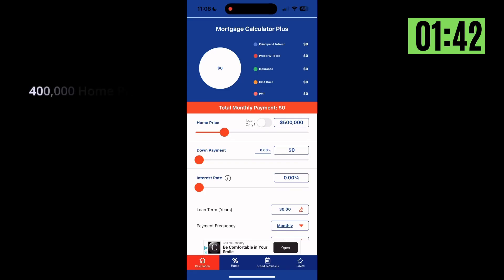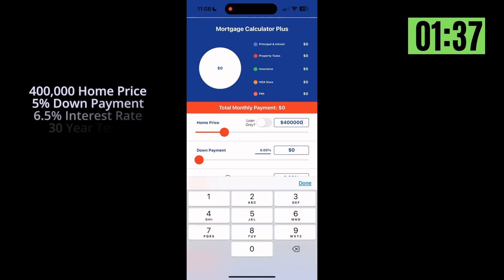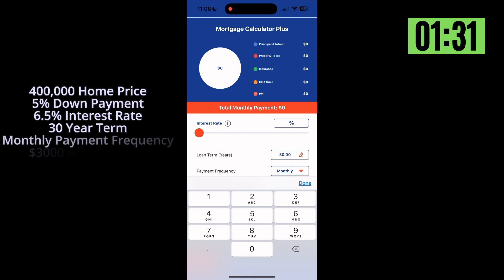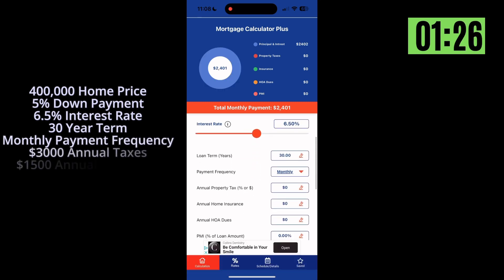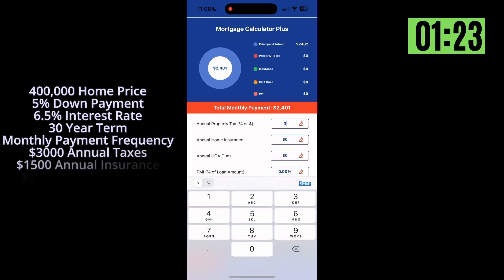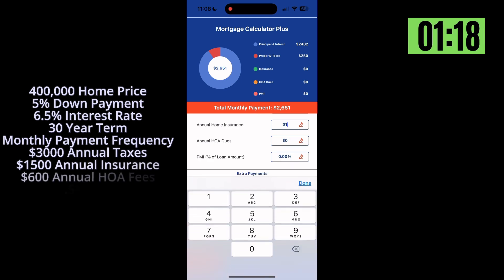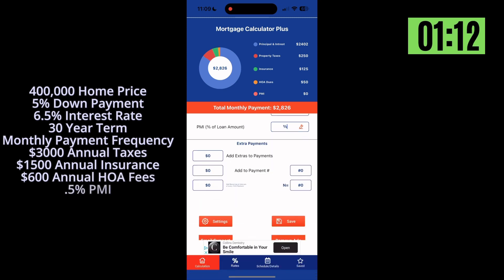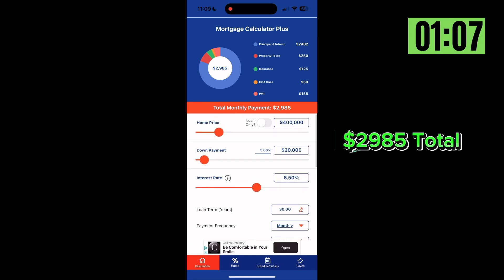Quick Mortgage Calculation: Get Your Numbers in Under 4 Minutes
In this video, I will show you how to quickly calculate your mortgage payments in under 4 minutes using an online mortgage calculator or app. Whether you're buying your first home or looking to refinance, this quick and easy step-by-step guide will help you get your numbers right.  I will briefly break down the different components of your mortgage, including the home price/loan amount, down payment, interest rate, loan term, payment frequency, annual property tax cost, annual home insurance cost, HOA dues and PMI.  I will walk you through the calculation process via the app Mortgage Calculator Plus, so you can easily figure out how much your monthly mortgage payment will be.  By the end of this video, you'll have a clear understanding of how to calculate your mortgage payments simply and accurately, saving you time and money. Don't let the thought of calculating your mortgage payments stress you out – follow my simple guide and get your numbers in under 4 minutes! So, sit back, relax, and let's get started!